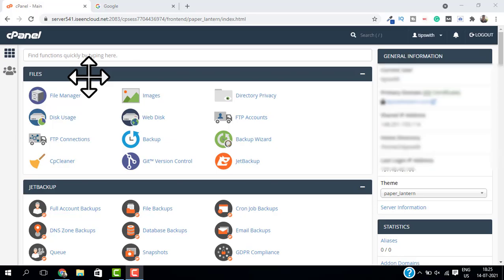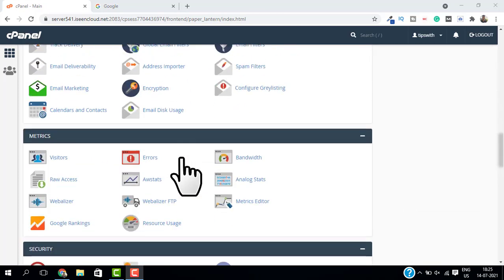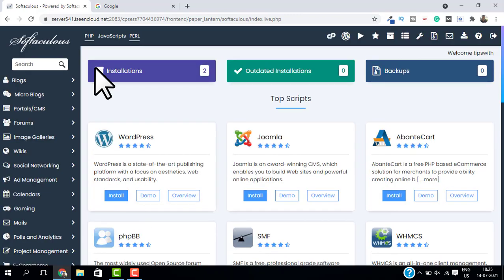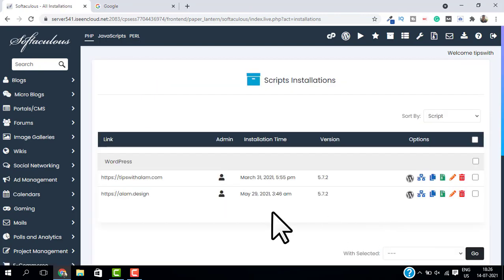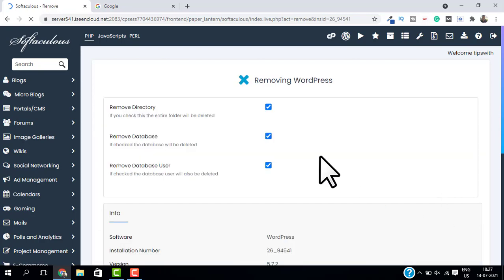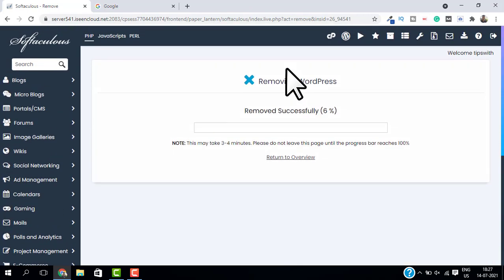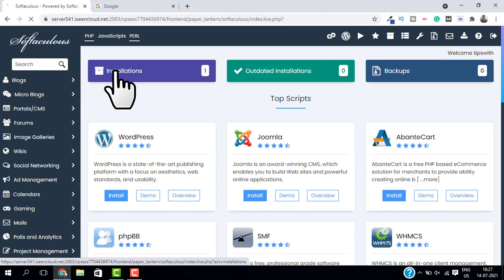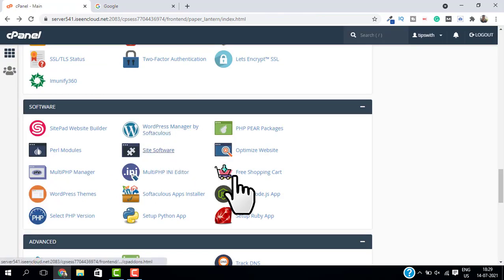How To Uninstall Wordpress From Cpanel | Softaculous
About this video:
In this video, I showed you how to uninstall wordpress from cpanel using softaculous apps installer. Previously i showed you how to delete wordpress website from cpanel but the wordpress manager option is not available in all the web hosting companies.
I hope you showed watching this short tutorial on how to uninstall wordpress from cpanel (cpanel softaculous)

TIMESTAMPS
00:01 Intro
00:31  How to access Softaculous apps installer in cpanel
01:20 How to delete wordpress in cpanel